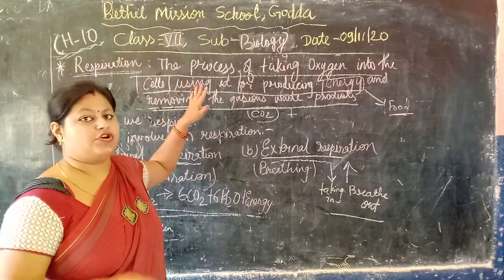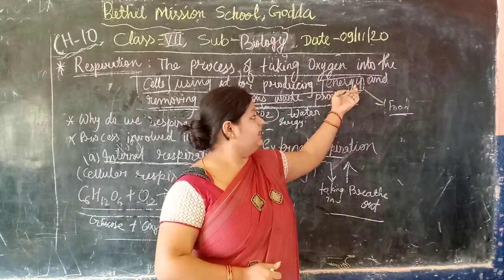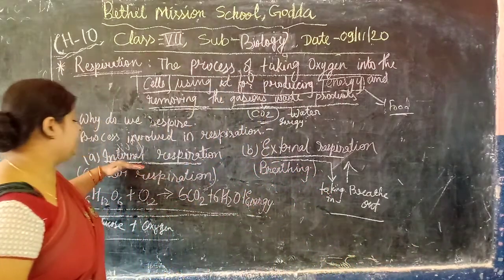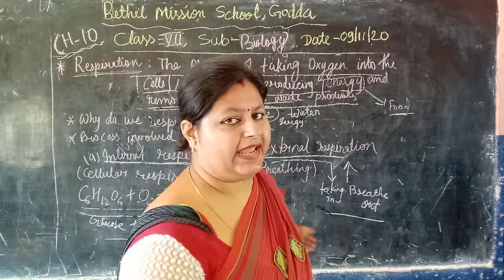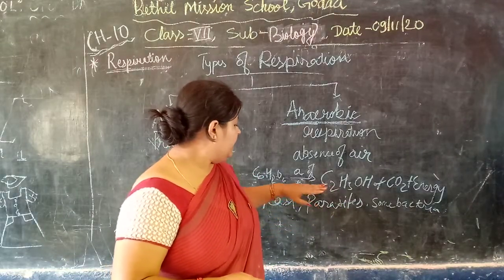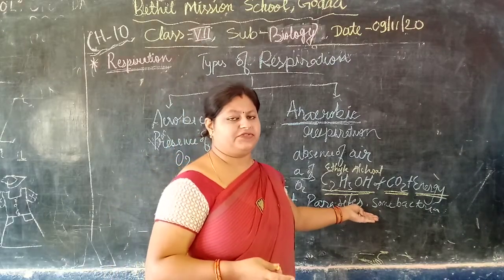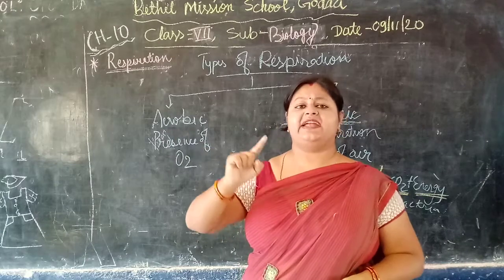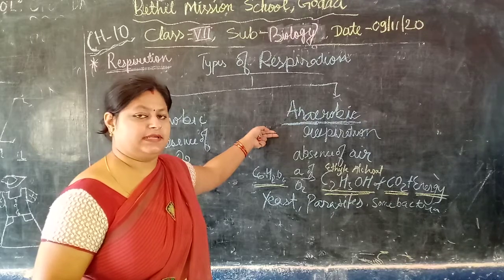Class VII Ch 10 Biology